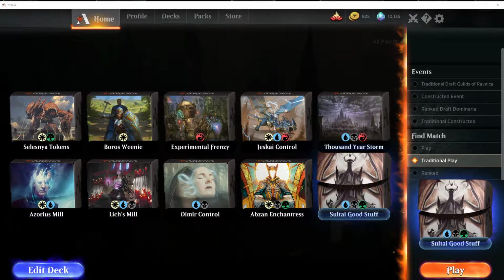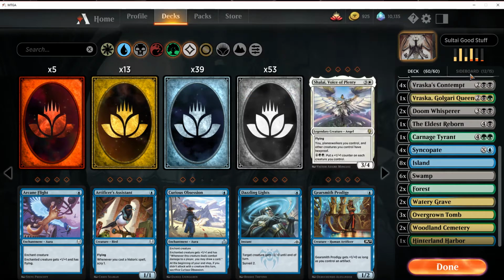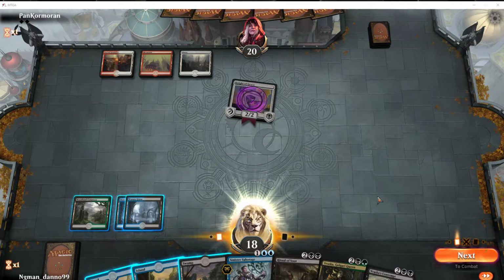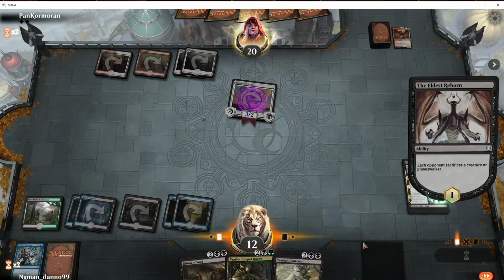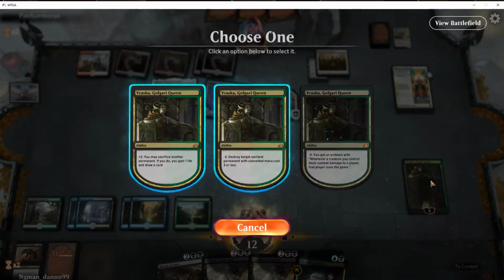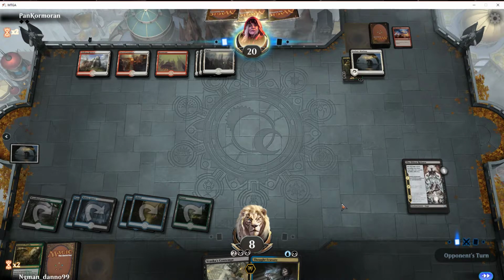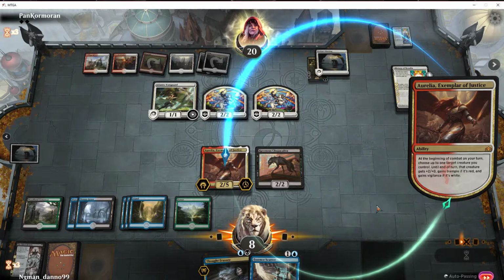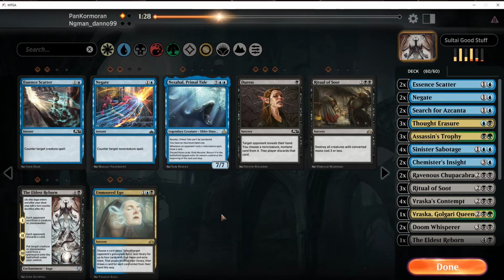Watch Danny play a Sultai deck in MTGA Standard!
Hello Everyone,

This is one of our first videos playing MTGA and I thought maybe the first video should be of a Sultai deck that I love to play.  This deck doesn't always win, but some of the cards that are in this deck bring a lot of shenanigans to the standard format.  Enjoy, and please leave a like below!